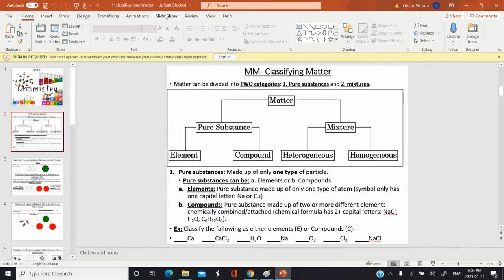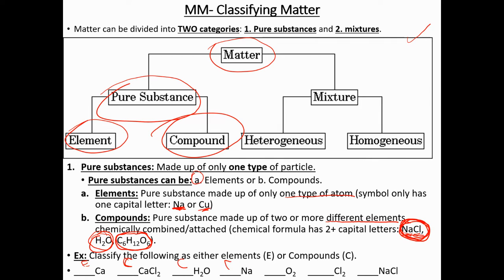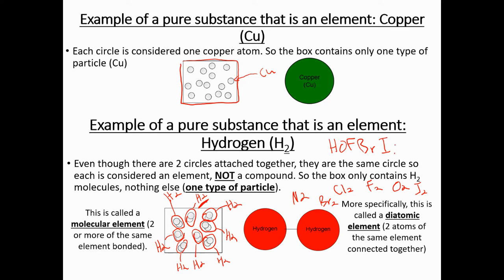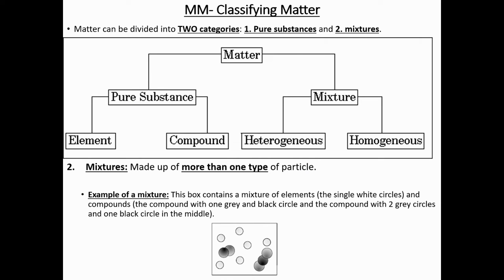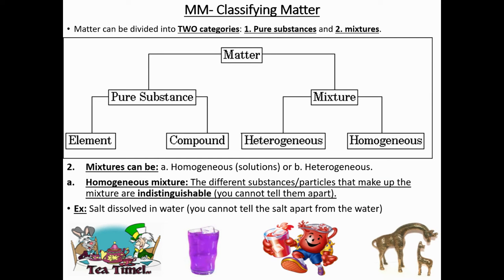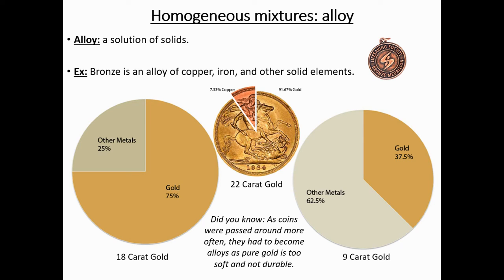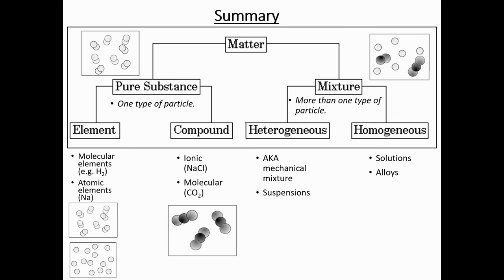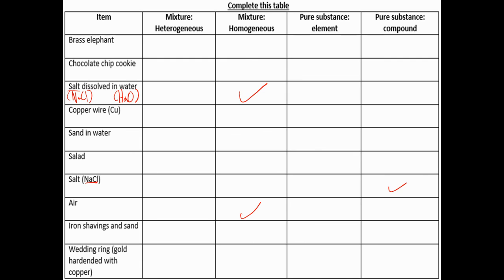Classification of Matter